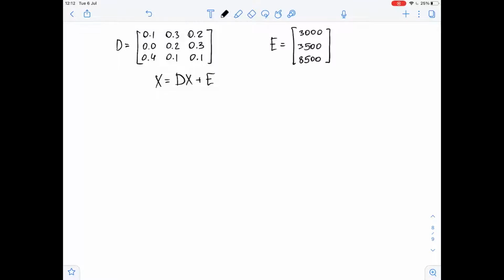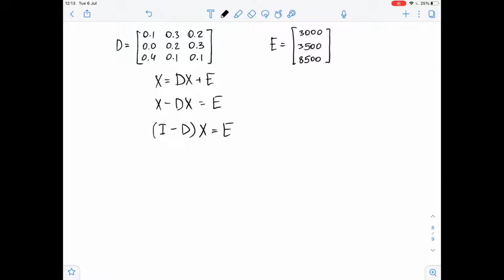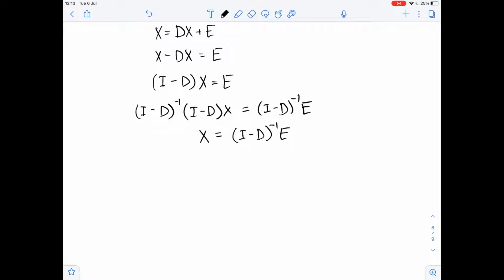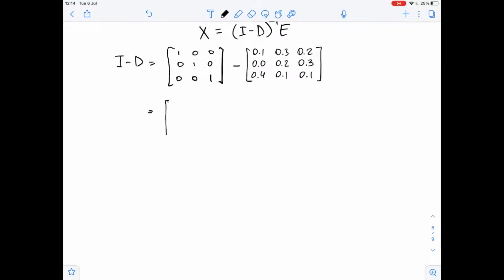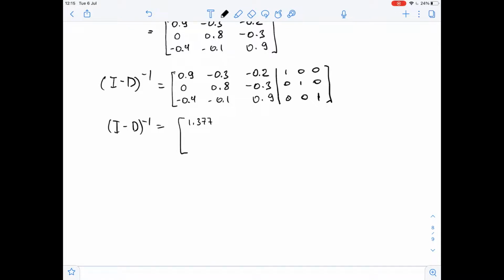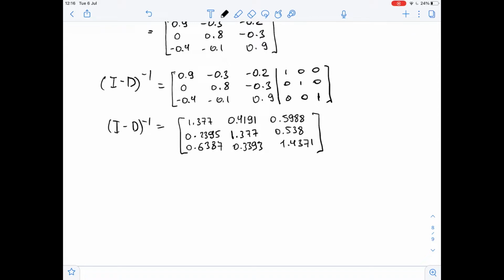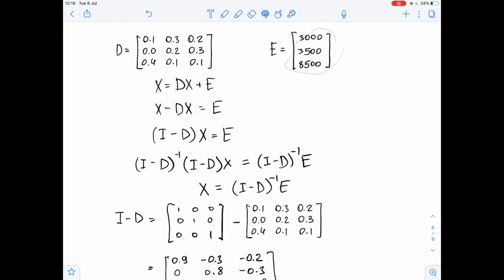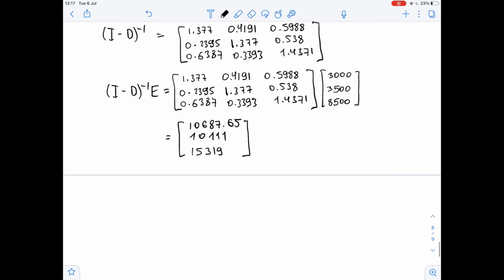An industrial system with three industries has the input-output matrix D and external... | Plainmath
Solution to Calculus and Analysis question: An industrial system with three industries has the input-output matrix D and external demand matrix E below. Solve for the output matrix X in the equation
X = DX + E.
D=\begin{bmatrix}0.1 & 0.3&0.2 \\0.0 & 0.2&0.3\\0.4&0.1&0.1 \end{bmatrix} \text{ and } E=\begin{bmatrix}3000 \\3500\\8500 \end{bmatrix}